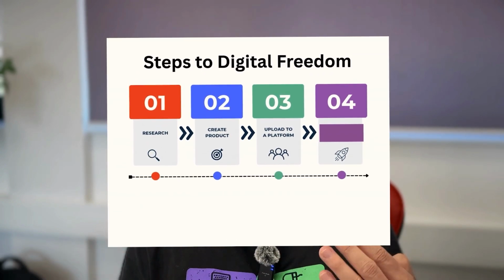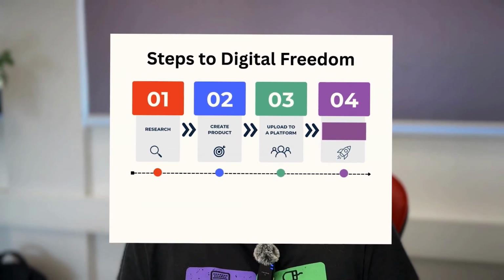Why Everyone Should Be Selling AI Digital Products Right Now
Want to learn how to make money online with AI and digital products — even if you're starting from scratch?

In this video, I’ll walk you through a simple, beginner-friendly method to create and sell low-ticket digital products using tools like ChatGPT, Canva, and Gumroad. You'll learn how to go from idea to income using AI to speed up the process — with zero tech overwhelm.

Whether you're looking to build a faceless digital business, start a side hustle in 2025, or generate passive income online, this step-by-step guide will help you get started today.

What You’ll Learn:

✅ How to find a profitable digital product idea
✅ How to use AI (like ChatGPT) to create your product fast
✅ Where to sell it (Gumroad, Stan Store, etc.)
✅ How to use AI to market and promote your offer
✅ The best beginner-friendly AI challenge to shortcut the process

Chapters:
0:00 How to Make Money with AI & Digital Products – Introduction
1:36 Find a Profitable Digital Product Idea with AI
2:40 Create a Digital Product Fast Using ChatGPT
4:37 How to Sell Digital Products on Gumroad or Stan Store
5:55 Promote Your AI Digital Product on Social Media (Free Traffic Tips)